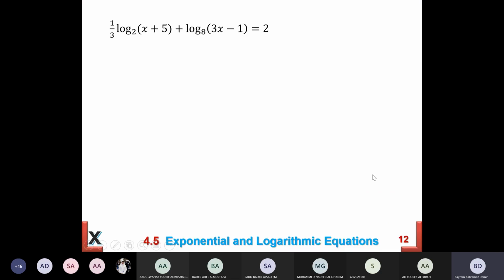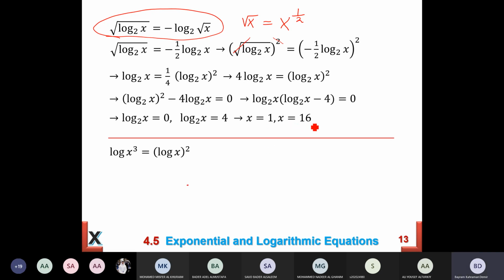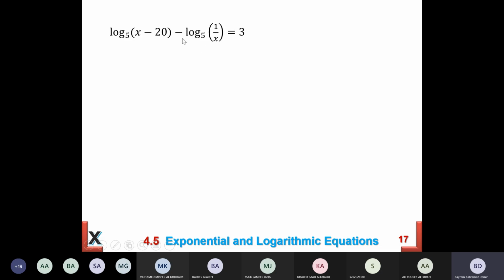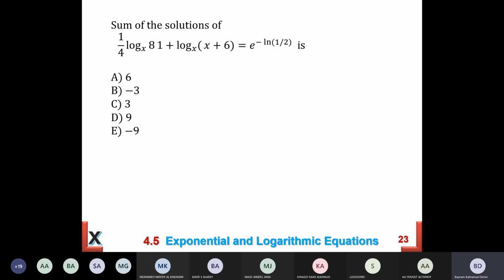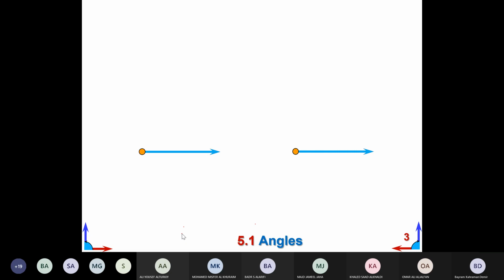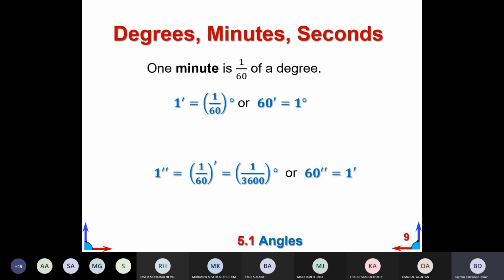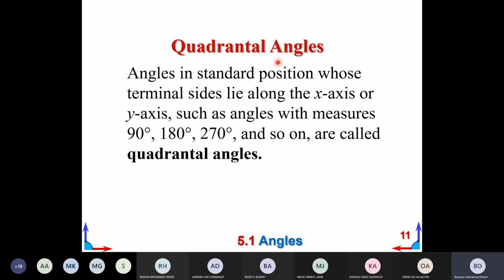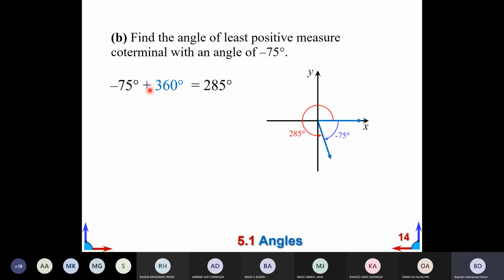4.5&5.1Exponential and Logarithmic Equations&Angle Measure